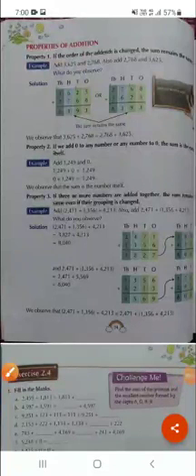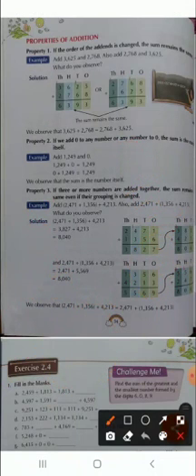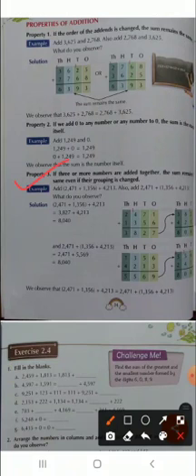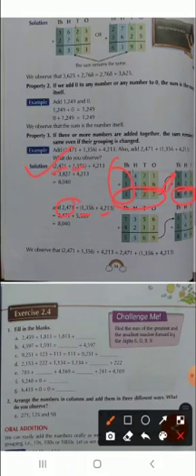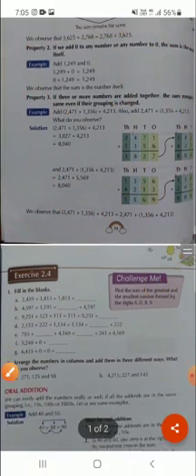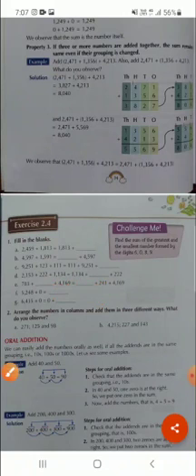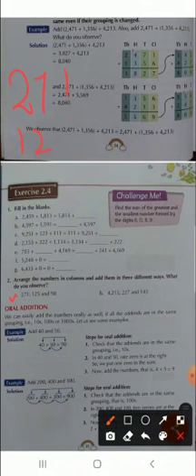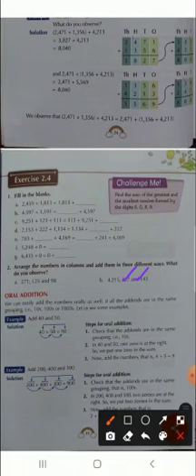Addition class -3 subject----Maths